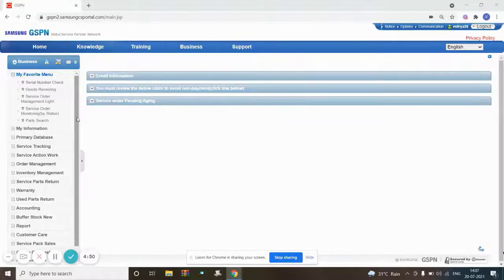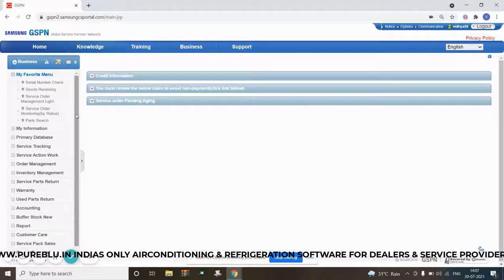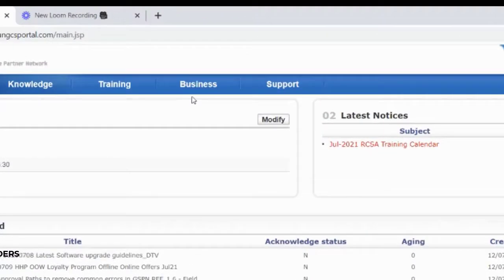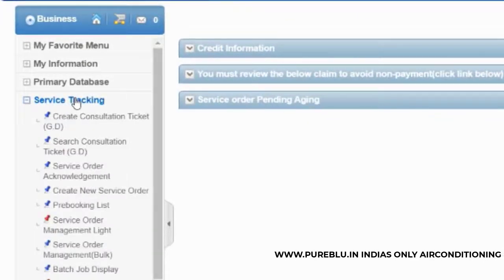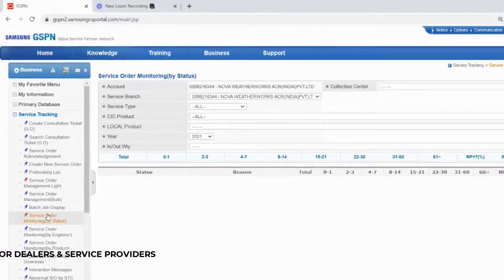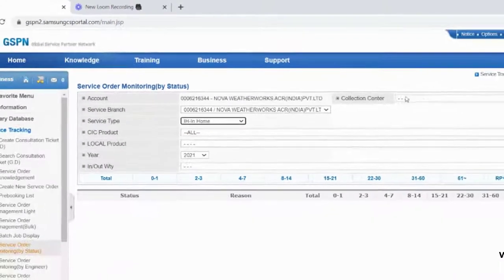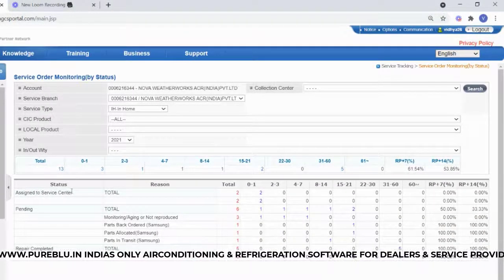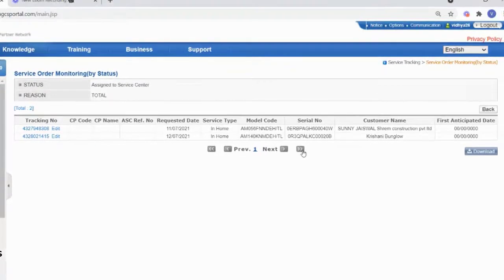How to register IH (IN Home) calls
The videos here are for the HVACnR industry to help them improve and scale up their business. This channel has industry discussions which will help small businesses in the field of HVACnR . Pureblu is not just an online software , its will be an ecosystem to help small business in HVACnR to grow and increase their profits